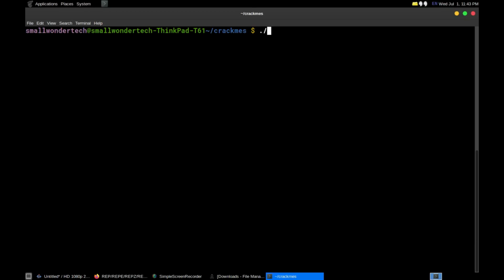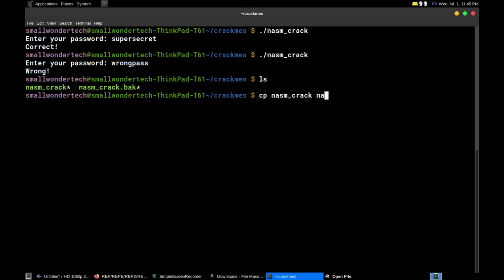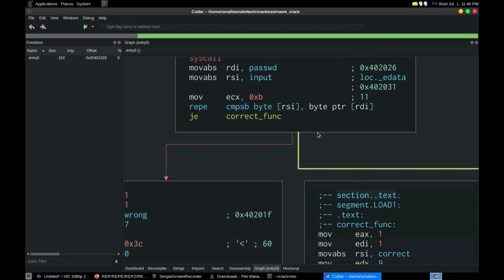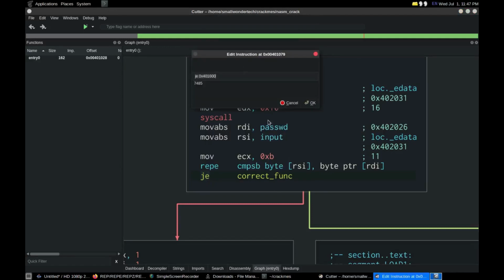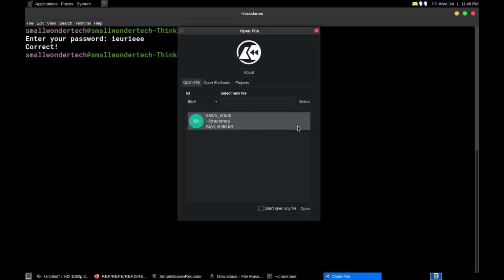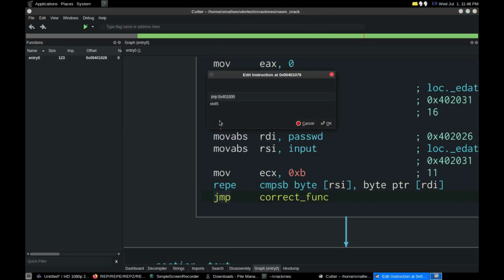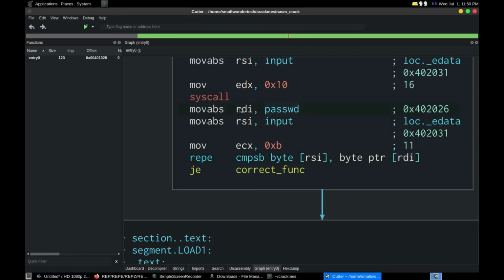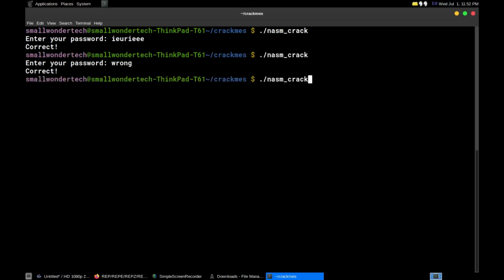Reverse Engineering For Beginners: 2. Modifying The Binary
In this video, I show how to modify the crackme we downloaded in the first video to accept any password entered by the user.